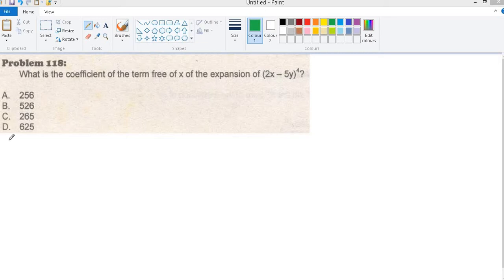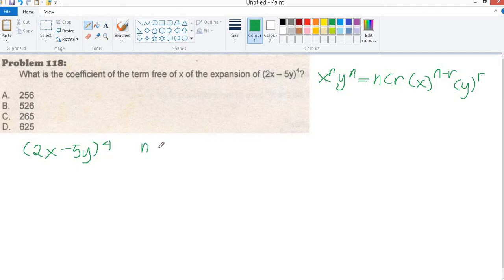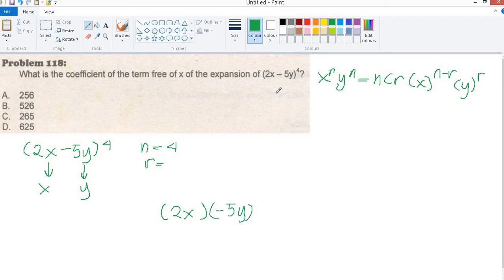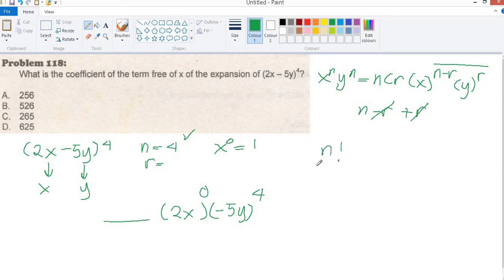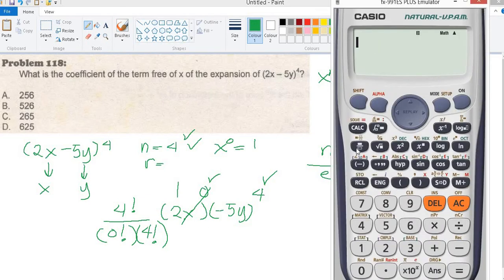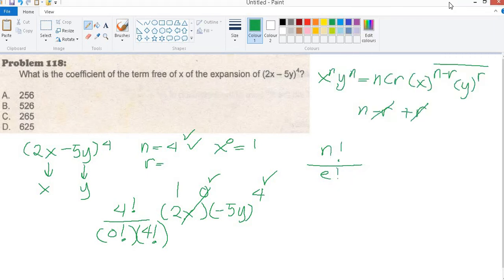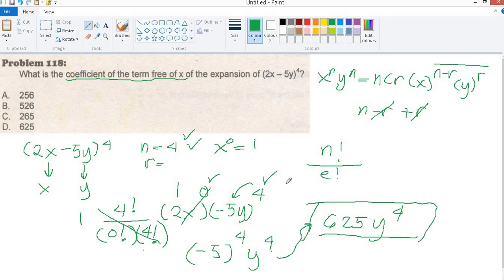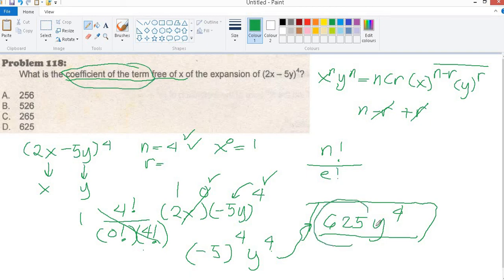#151 TERM FREE OF X IN BINOMIAL EXPANSION NO FORMULA NEEDED IN ENGLISH